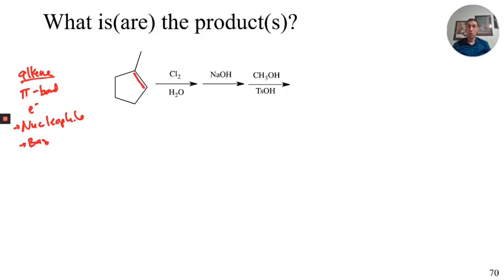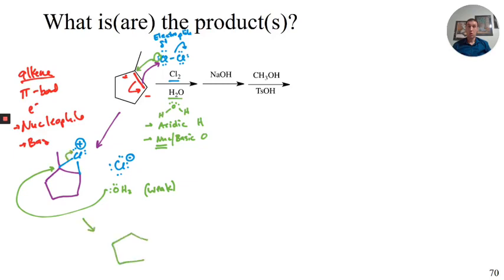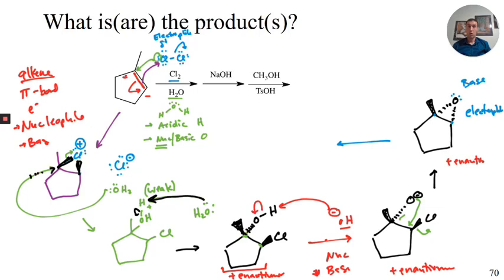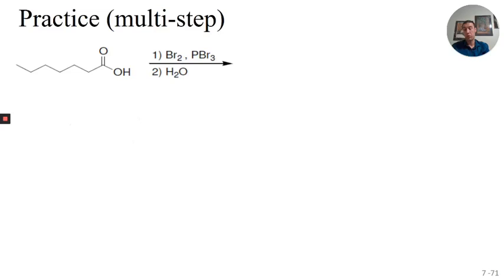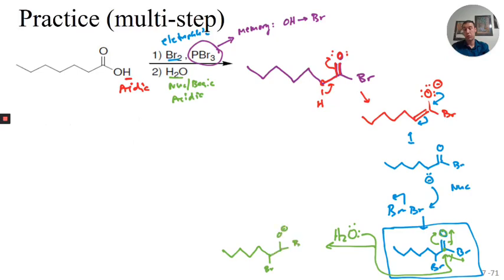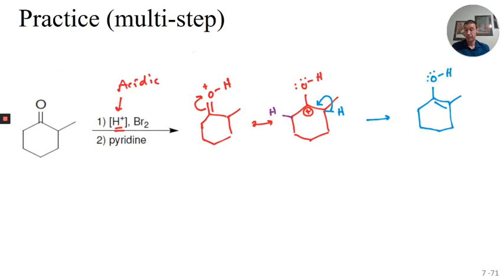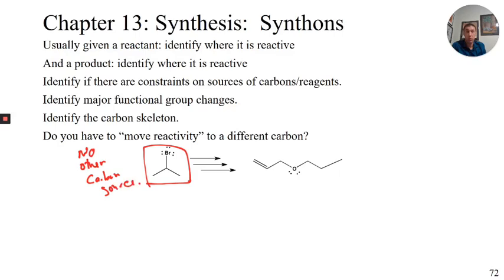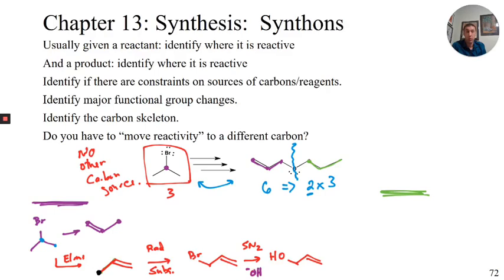U1 06 synthAct CHM236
Ther may be some oddities about the start and stop of the recording. sorry about that.

this video refers to an activity worksheet that is/will be posted to canvas.